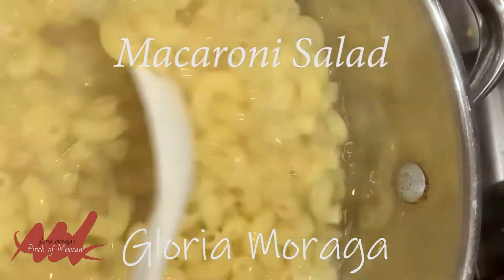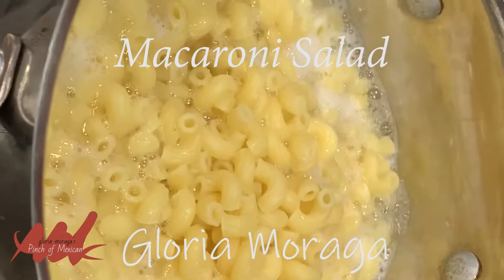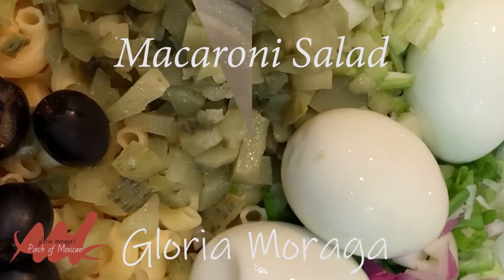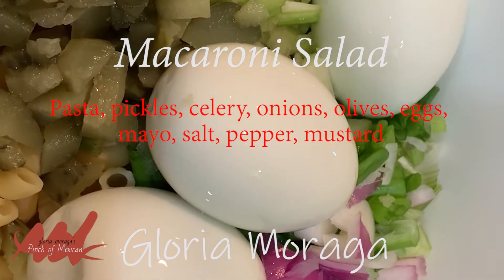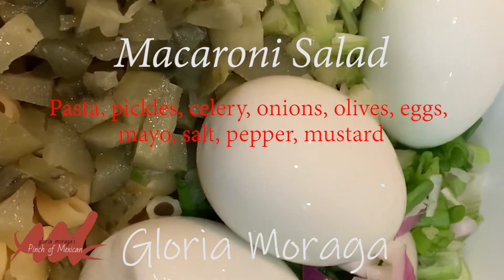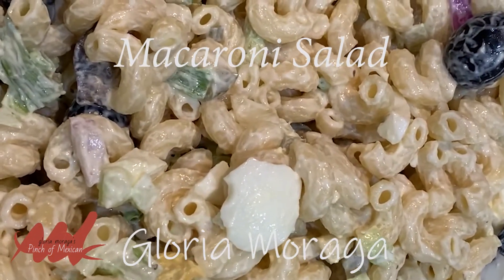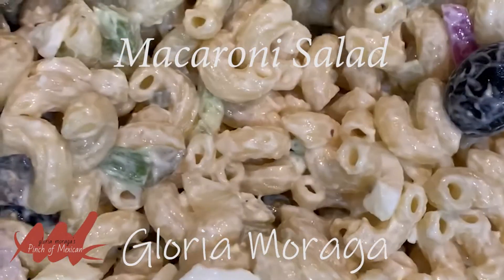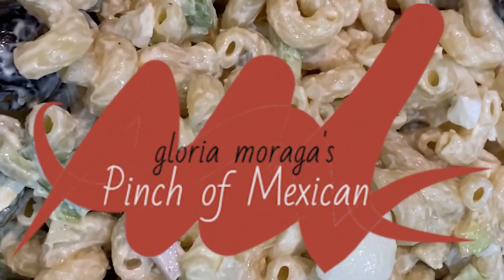Macaroni Salad - Perfect for Summer [An Easy Recipe]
Macaroni Salad is a perfect summer dish. This is my easy Mac Salad recipe. You can serve Pasta/Macaroni Salad chilled with any kind of grilled dish or serve it on a bed of lettuce. Mac Salad is cool, yummy, filling, and delicious. You can toss in any other veggies you like. Now you may say that Mac Salad is not a Mexican Dish. I have to disagree. Take note: many Mexican families serve Mac Salad at every family gathering. A friend asked me why once and I replied, "It's an inexpensive dish, we were poor, it is filling and made with love it is delicious!"
Here is my recipe. You can add more spices and more veggies. You decide how you like it and make it your own. I make it, of course, with a Pinch of Mexican.

Ingredients:
1 Pound of macaroni pasta noodles
4 Hard-boiled eggs
4 Stalks of celery
1/2 Cup of red onions
1/2 Cup of green onions
1 Cup of chopped pickles
1 Can of black olives
1 Cup of Mayonaise
1 Tablespoon Mustard

How to make it:
Add pasta to boiling water. Cook for about 7 minutes, per package directions. Boil eggs.

Cool pasta and eggs. Chop celery, onions, eggs, and pickles. Combine all ingredients in a large bowl. Mix completely with mayo, mustard, salt, and pepper. Chill. Serve and ENJOY!

More recipes on PinchofMexican.com